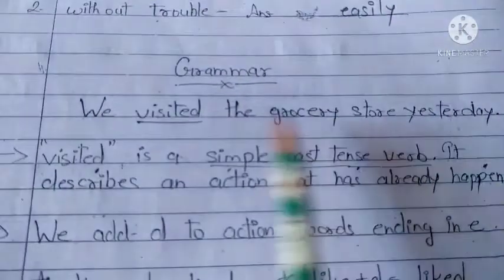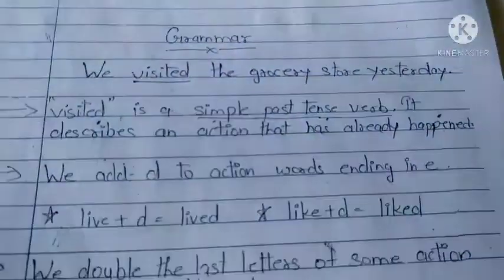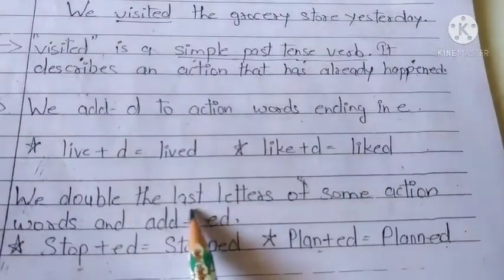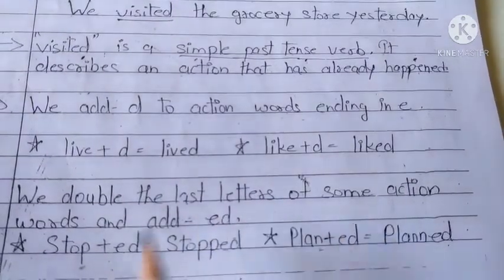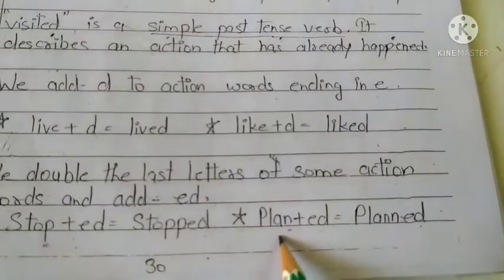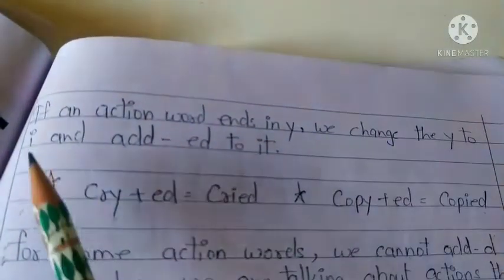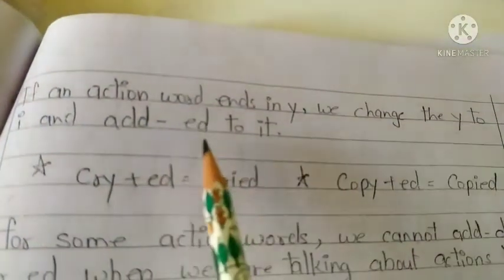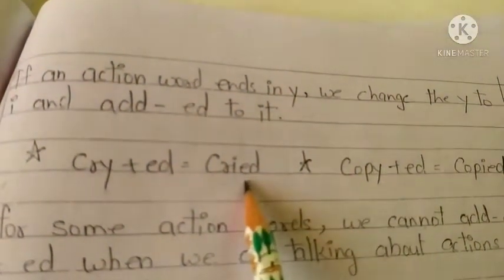2nd eng. Re. of chp. 8 part 2